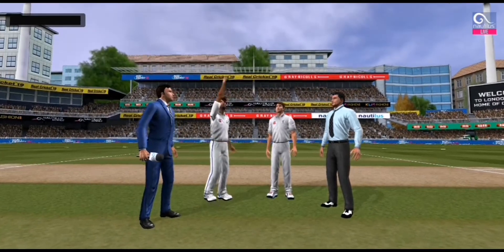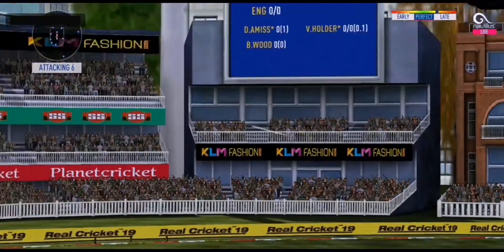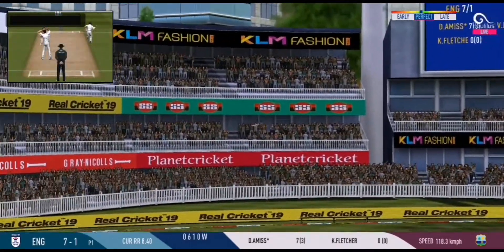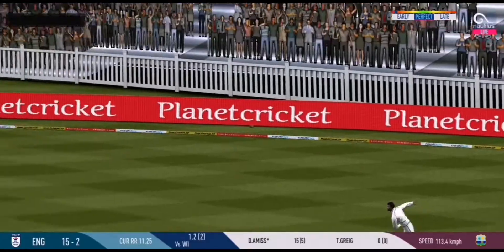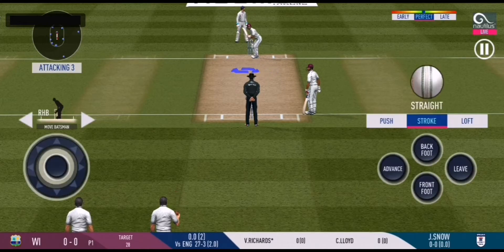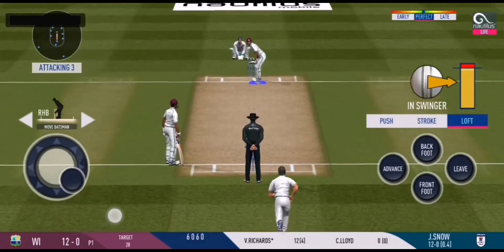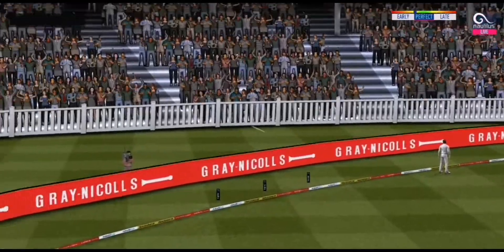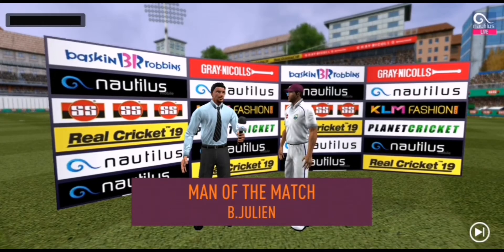Real Cricket 2019 - Road To World Cup 1975 - Match # 4.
Device Used:
Honor Play
Android OS:
Pie 9
Ram:
4GB
Rom:
64GB